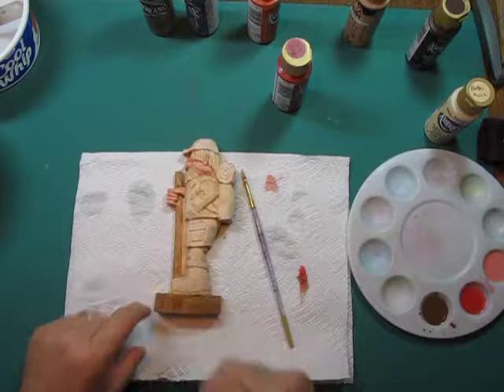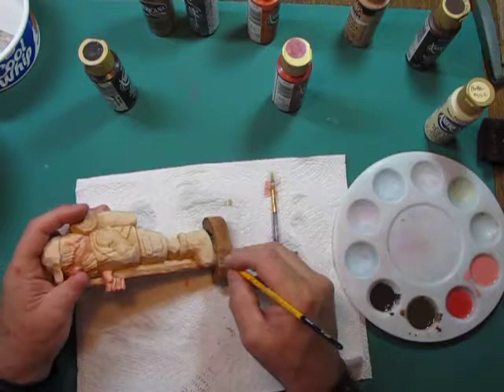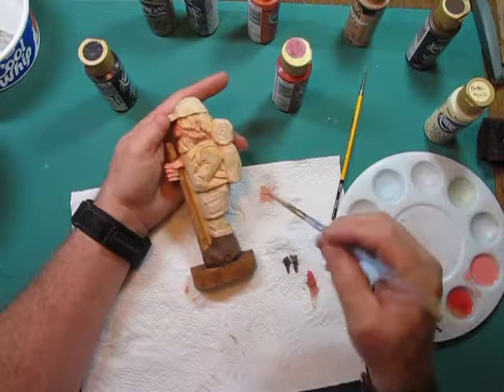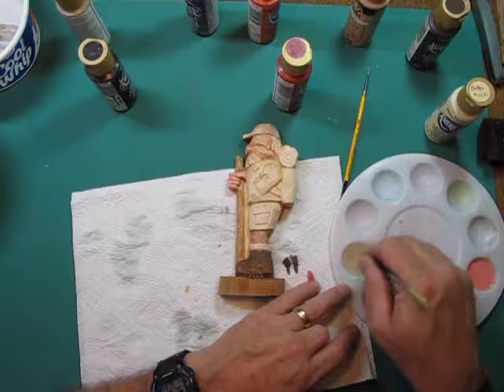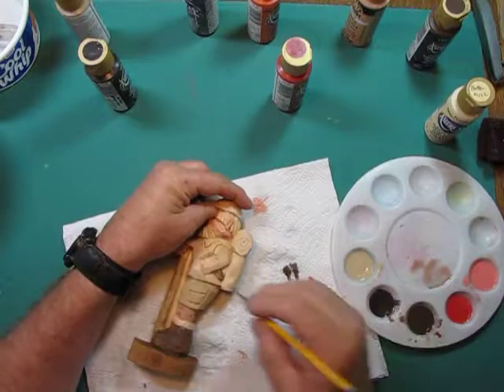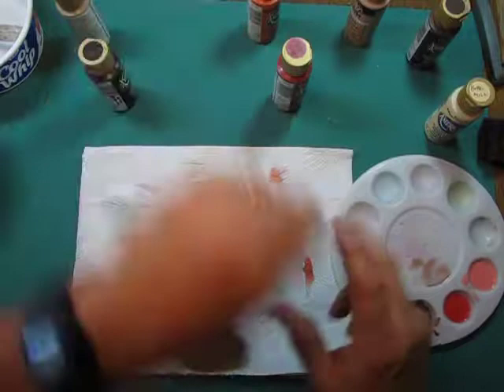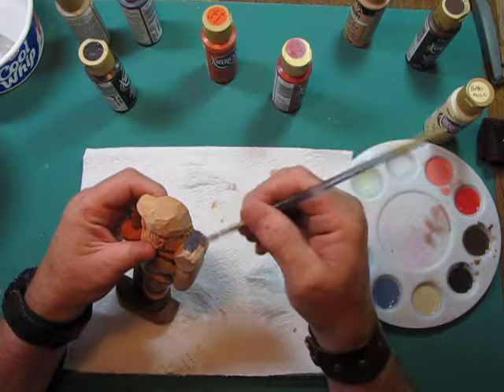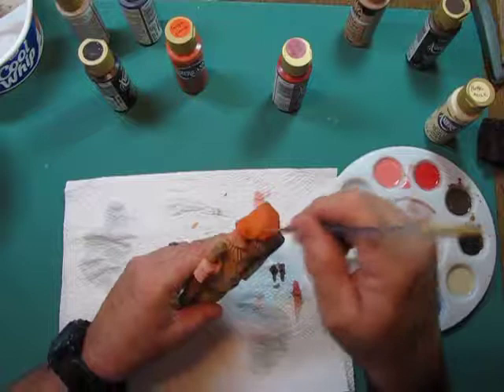Carving The Relief Hiker Lesson 15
Lesson 15 of carving the relief hiker from Woodcarving Illustrated magazine, issue 83, summer 2018.